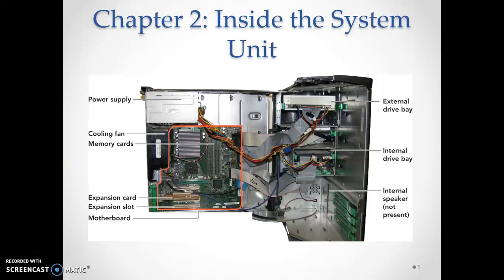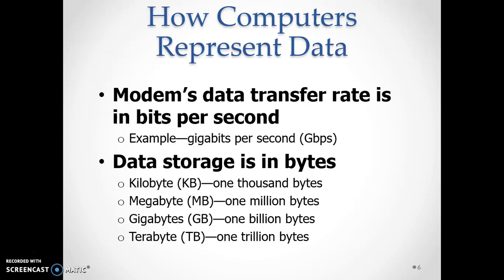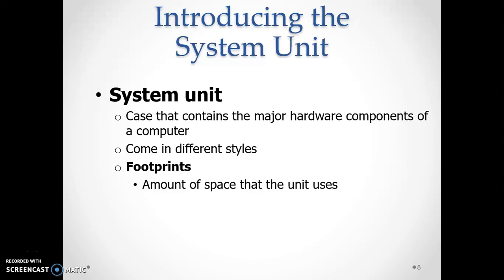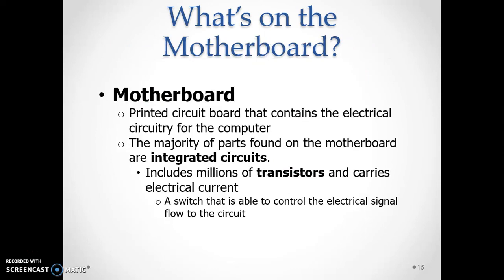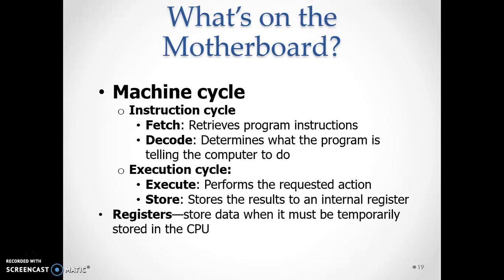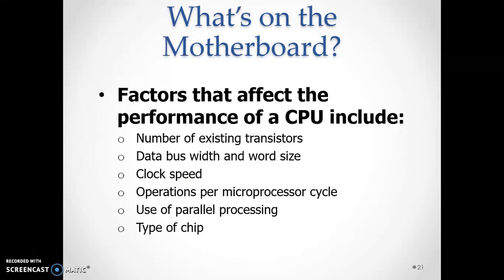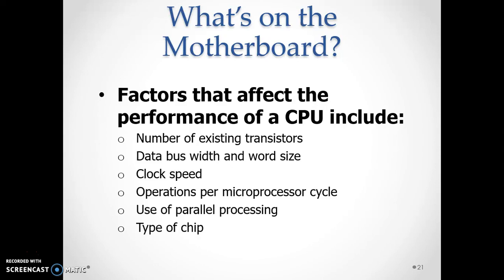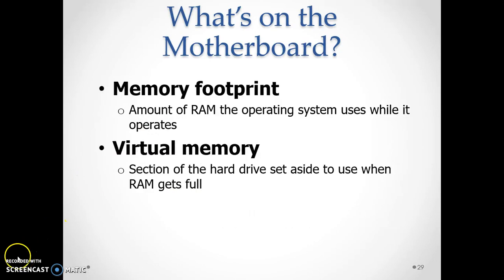The system unit_2_KIMBWETA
Kimbweta is digital platform that provides on demand,quality and affordable study help to students at higher education institutions.A student can request to be helped in being taught one on one session,recorded lecture videos notes and other related class materials.
Kimbweta ni mfumo wa mtandaoni unatoa huduma za msaada wa kimasomo ambao unahitajika,bora na kwa gharama nafuu kwa wanfunzi wa vyuo.Mwanafunzi anaweza kupata msaada kupata notes,video za masomo,kufundishwa pia kuuliza maswali na kujibiwa.